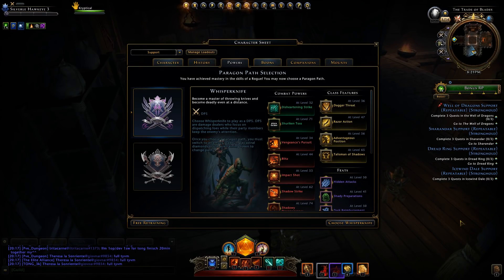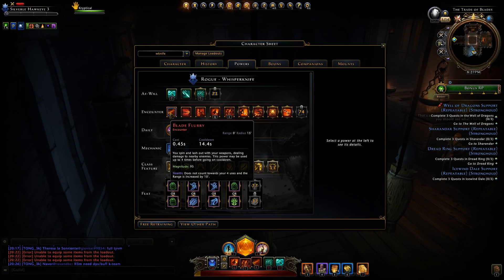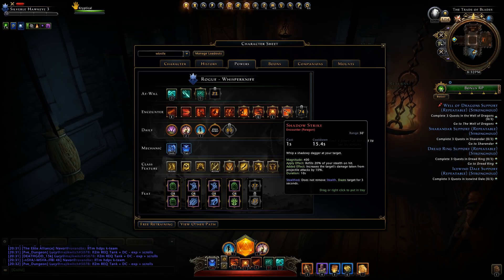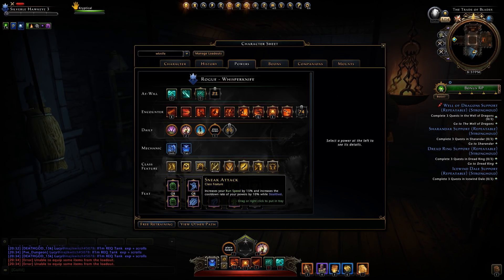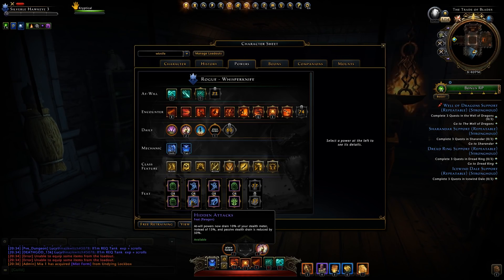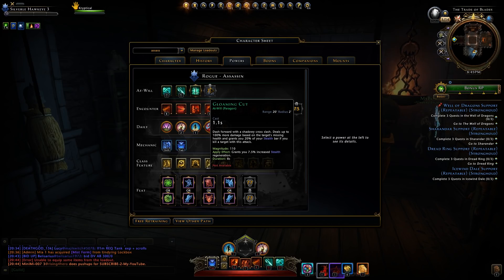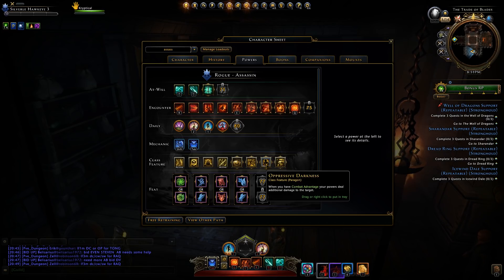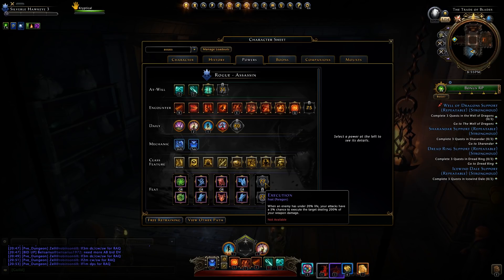Neverwinter Mod 16 Rogue Class Overview (partially outdated)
am i mario?
TIMESTAMPS
0:00 Intro
1:05 Mechanics
1:46 Whisperknife Powers
11:40 Whisperknife Feats
14:50 Ability Scores
16:03 Assassin Powers
20:10 Assassin Feats
23:11 Ending

NWO: @silverrrrrrr in game (PC)